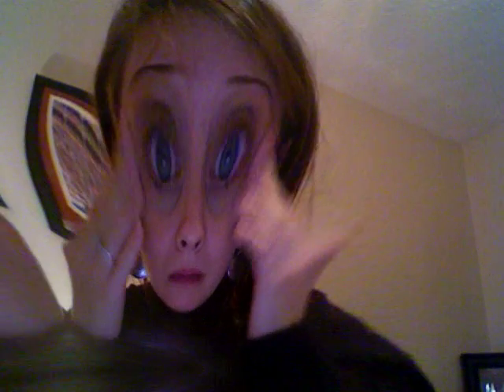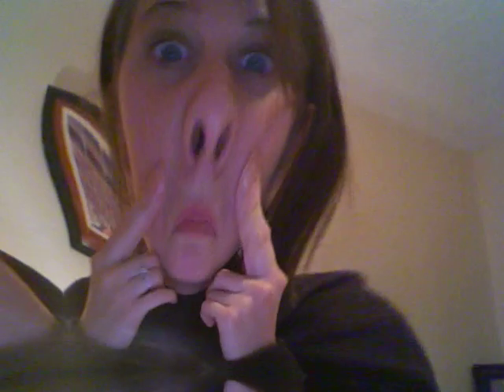KT Drama Queen--Round Hair Episode with guest Ashley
KT's second installment. This one features round hair styles and special guest Ashley